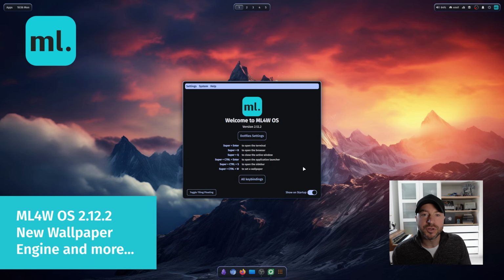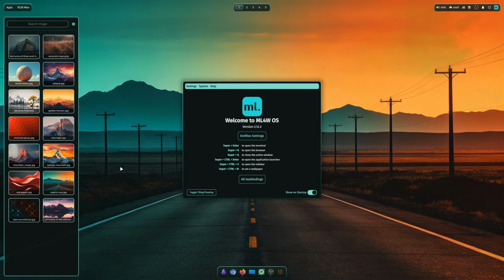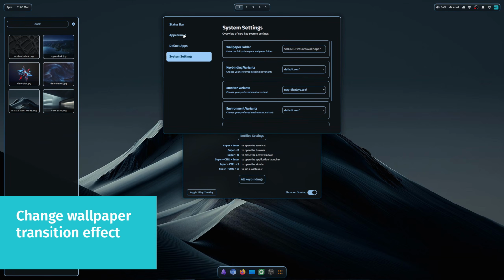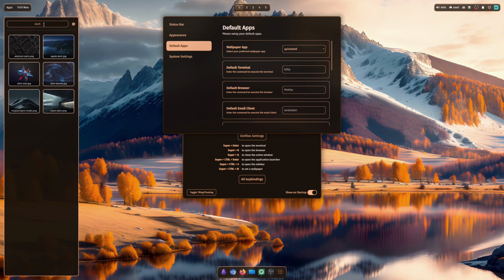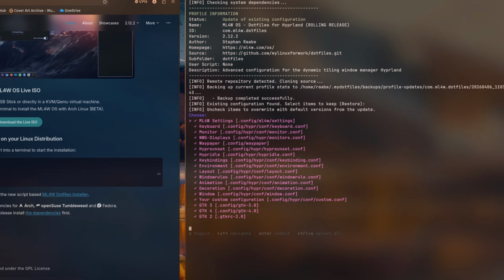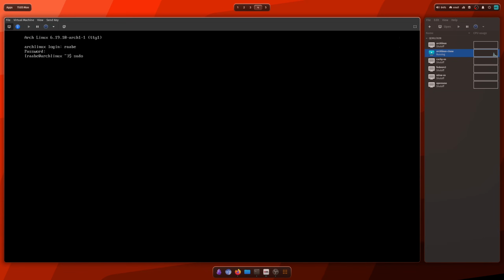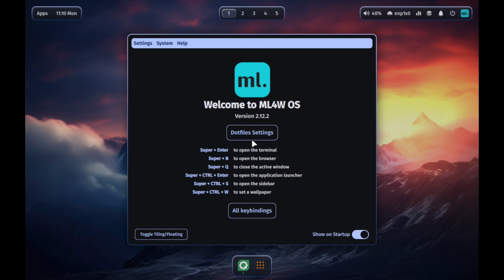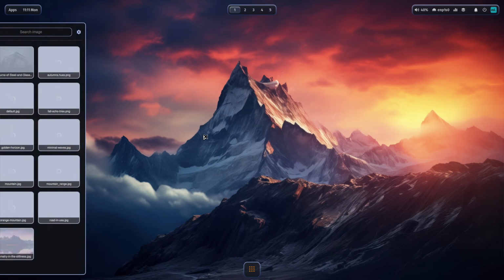ML4W OS 2.12.2: New Quickshell Selector & Major Script Upgrades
ML4W OS 2.12.2 has officially landed, and it’s all about speed and seamless customization. The star of the show is the brand-new Quickshell-based wallpaper selector, making it easier (and faster) than ever to switch up your desktop's look.

Beyond the eye candy, this update brings significant "under the hood" script improvements to ensure your workflow remains rock solid. Whether you're a long-time user or looking to install for the first time, this version is a must-have.

✨ What’s New?
👉 Quickshell Integration: A lightweight, high-performance wallpaper selector and engine.
👉 Customization: Full control over wallpaper directories and transition effects via the settings script.
👉 Flexibility: Easily toggle between the new Quickshell selector and Waypaper.
👉 Workflow: New keybindings and an overview of integrated Quickshell apps.

Note: If you’re already on a previous version, make sure to check the update section at 05:52 to ensure a smooth transition to 2.12.2!

⏳ Timestamps

00:00 Overview
00:49 New Quickshell Wallpaper Selector and engine script
02:00 Set the wallpaper directory in the settings script
03:29 Change wallpaper transition effect
04:20 Switch between Quickshell selector and waypaper
05:01 Overview of Quickshell apps and Keybindings
05:52 Update to ML4W OS 2.12.2
07:40 Installation of ML4W OS